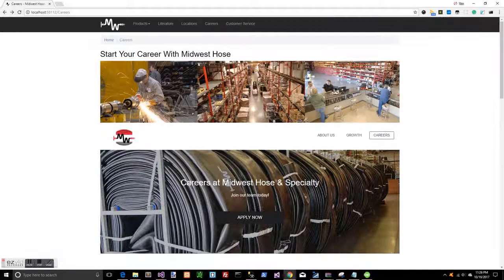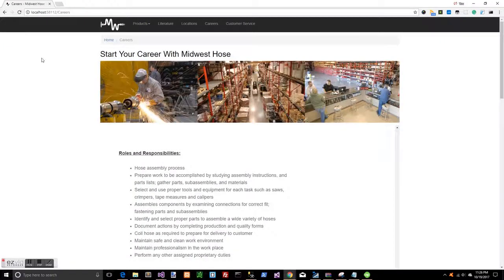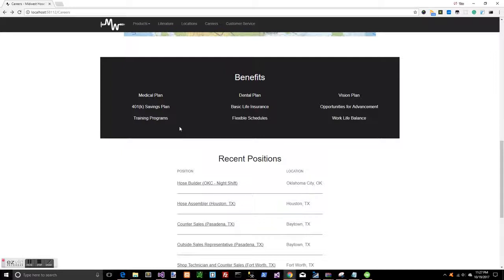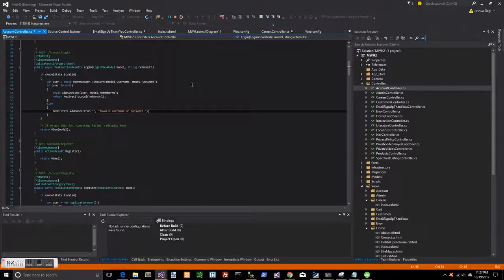Ryan Sparkman - Midwest Hose - 2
More work on Career page, was able to talk to Phil about the SSRS project.